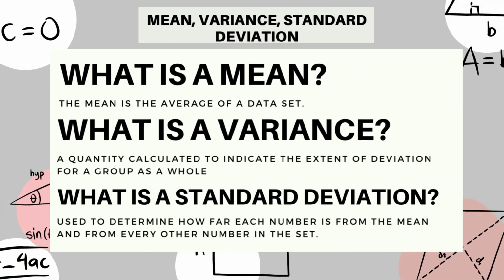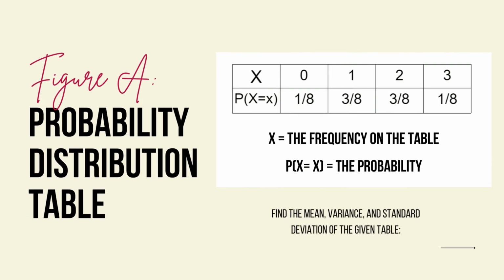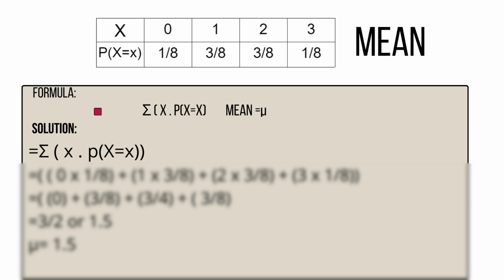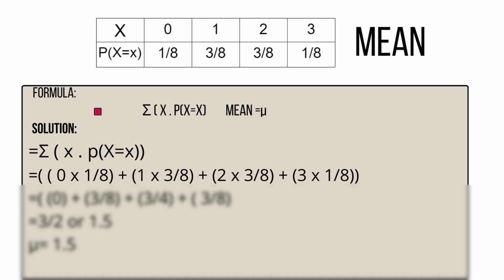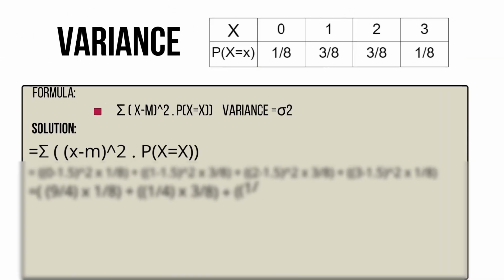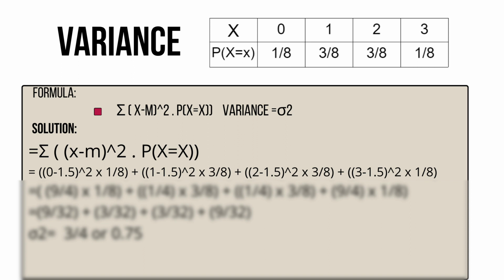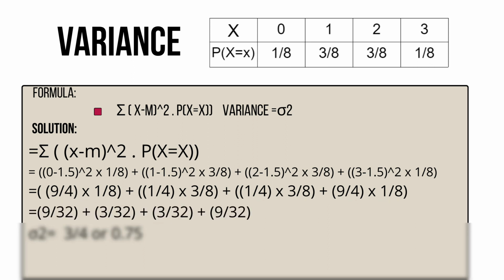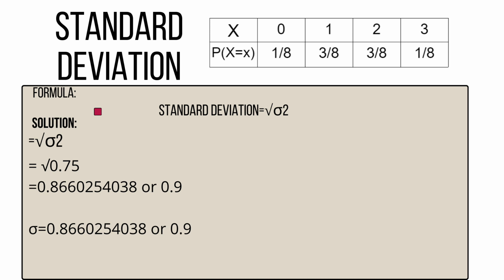Mean, Variance and Standard Deviation of Random Variables ( Marc Archem Vasquez )